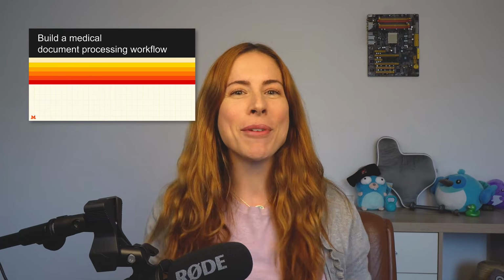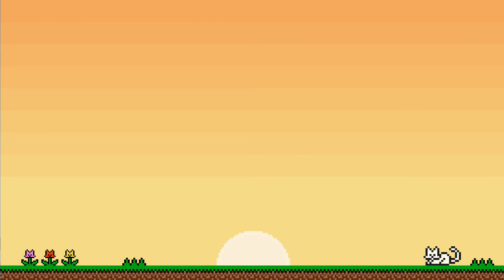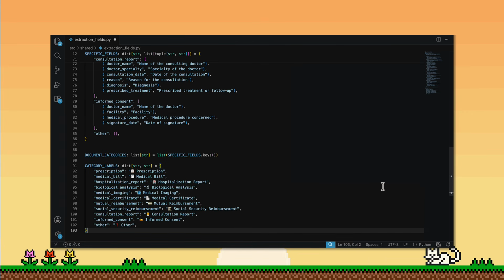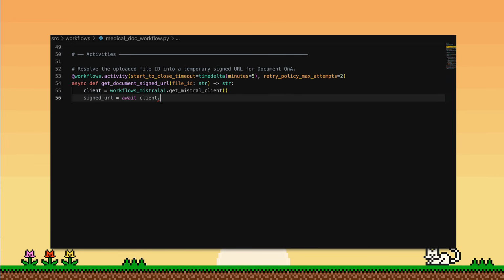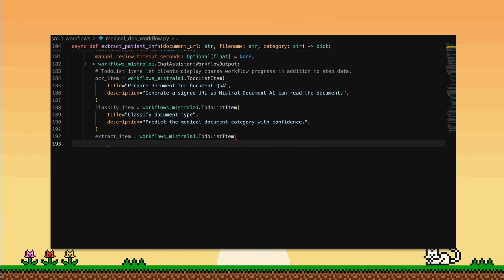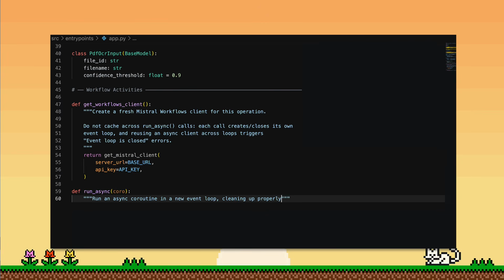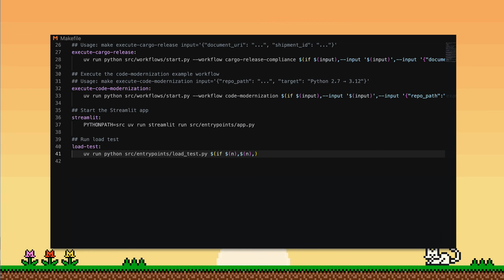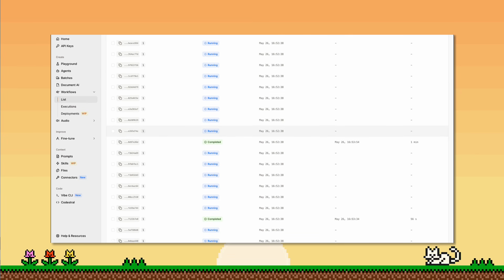Build a document processing workflow in 30 minutes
Use Workflows to build a medical documentation processing workflow starting from 0 to complete in 30 minutes!